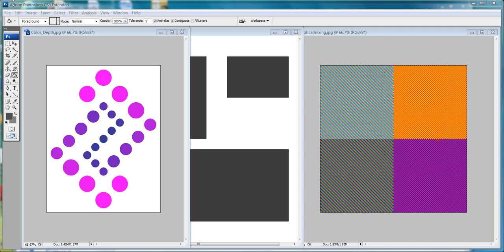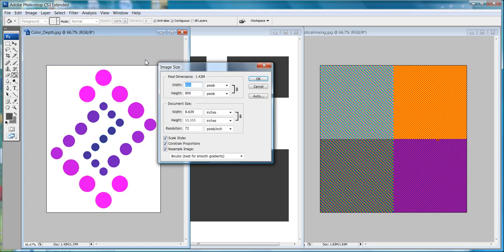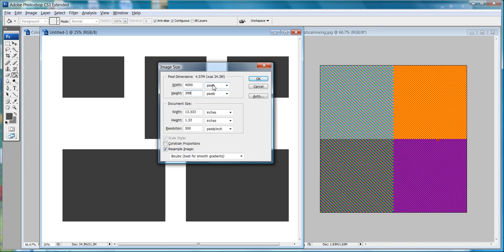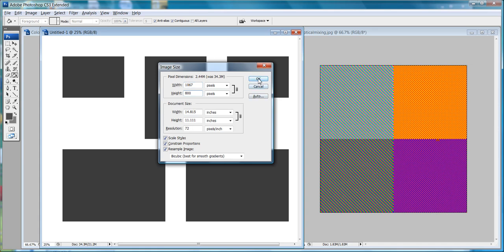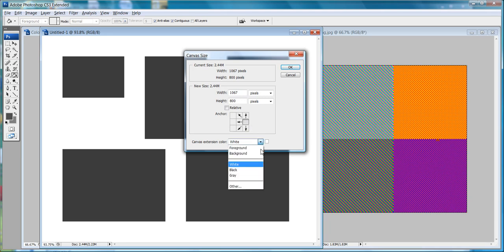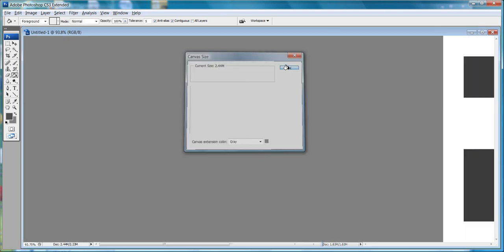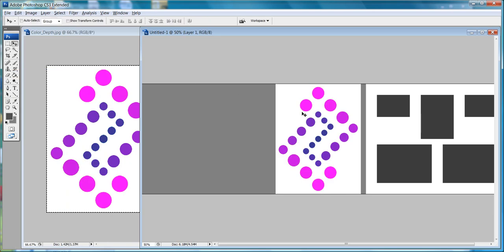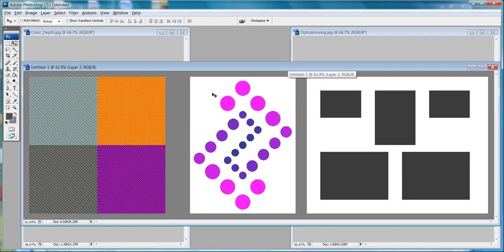W3A3_Drawing_Presentation_for_Multiple_Images